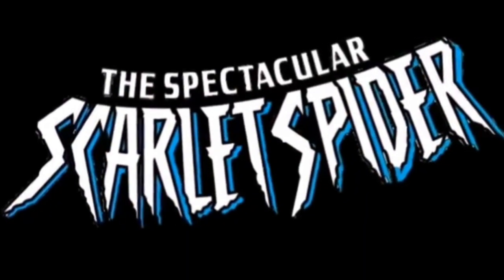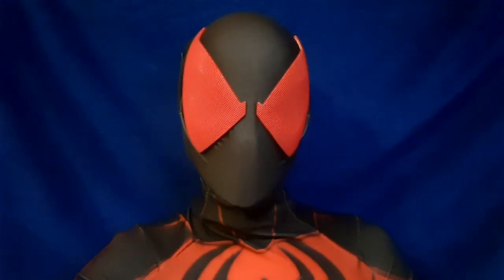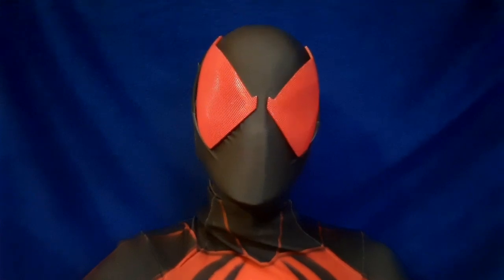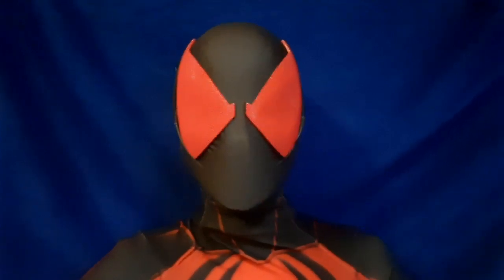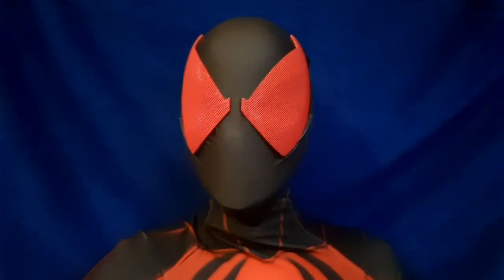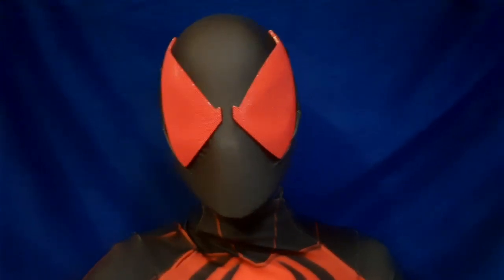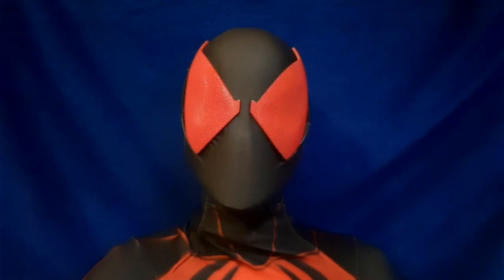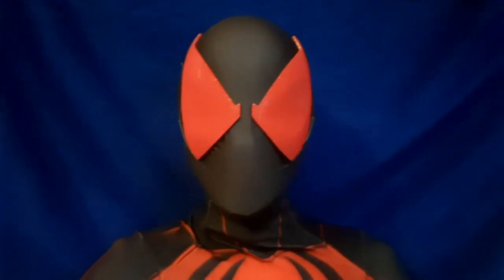What is my Next Suit? (Updates and More)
Discussing my change in plans and what my next suit is going to be